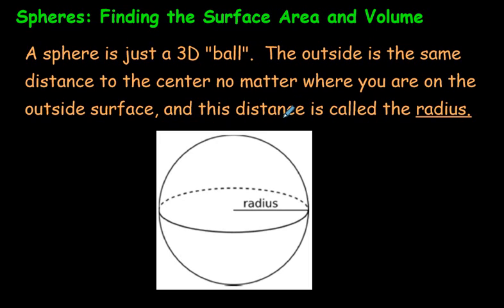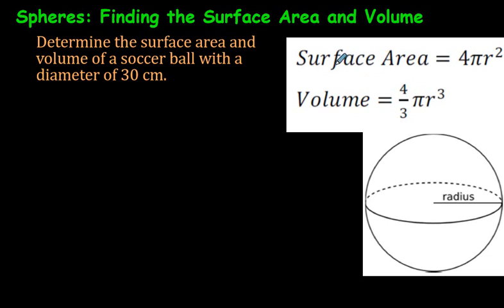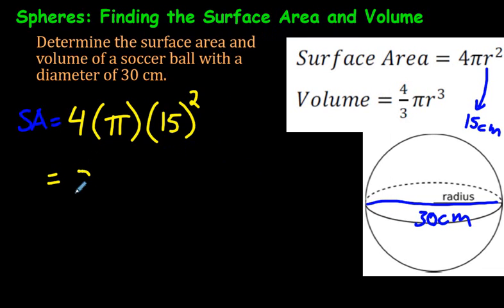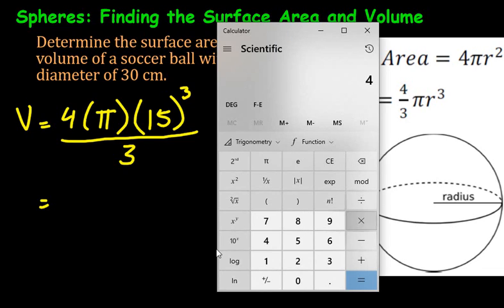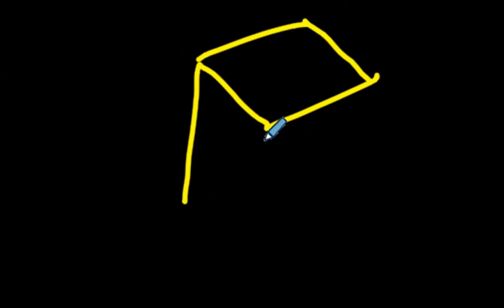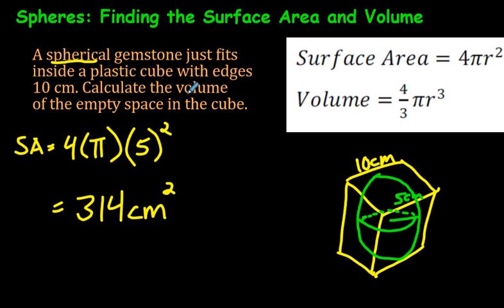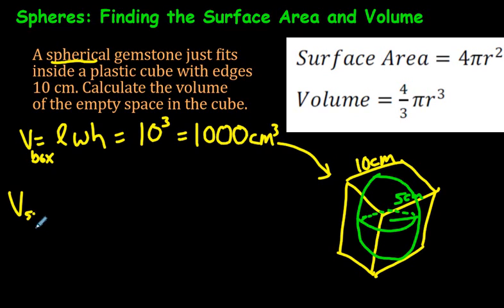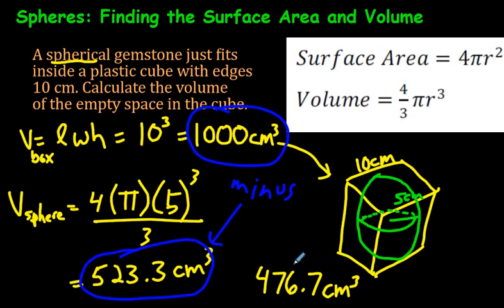Spheres: Finding the Surface Area and Volume of a Sphere!